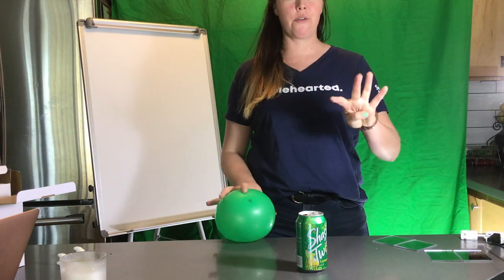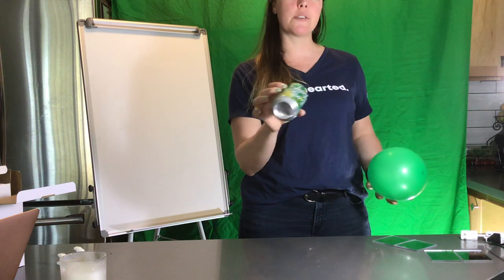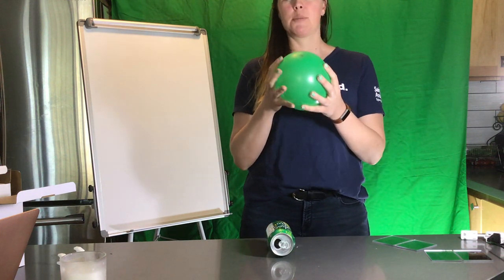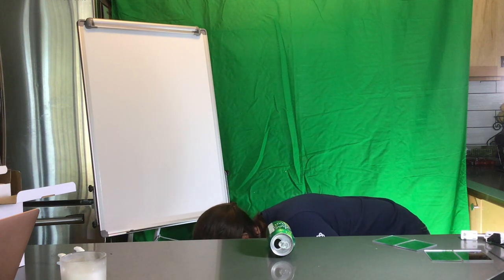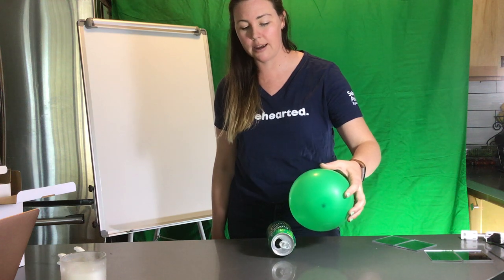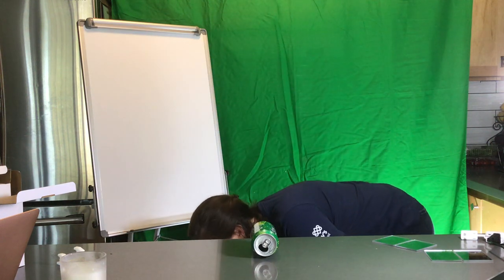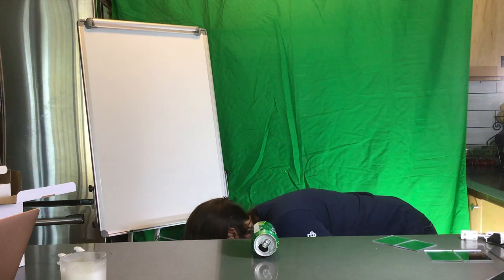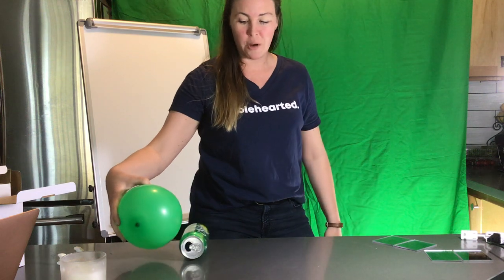Energy Transfer Experiments: 4- Balloons